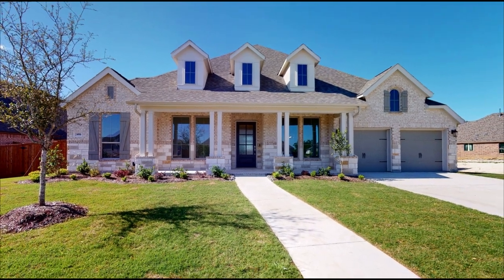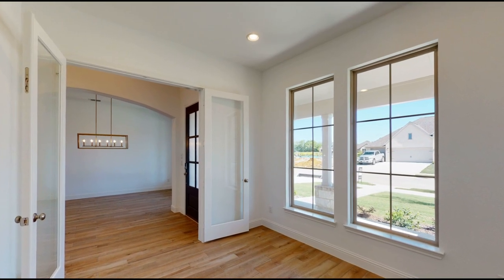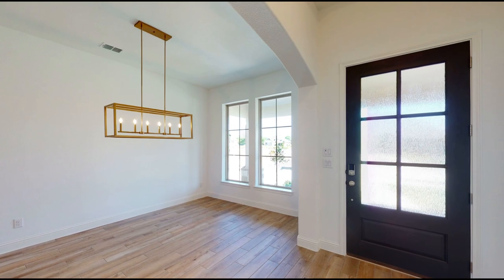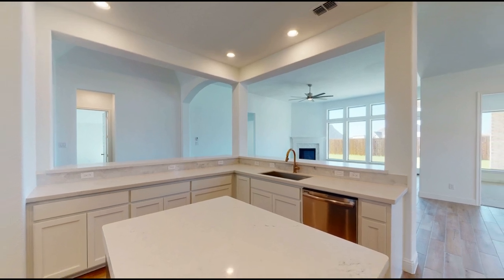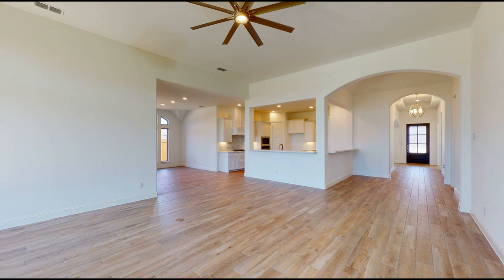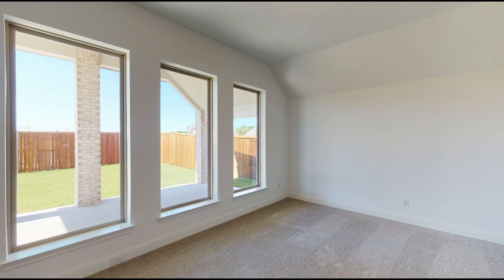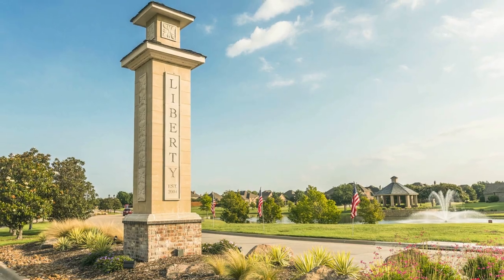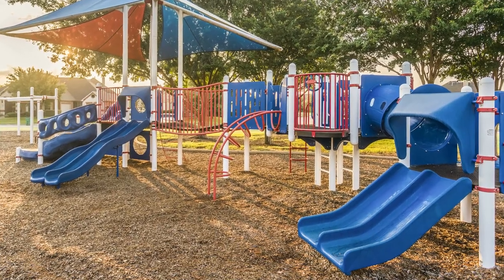Perry Homes in Liberty - 2406 Capitol Place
Welcome to the way life should be, where everything you need is nearby at Liberty. This 3002 sq. ft. one story plan offers four bedrooms and three full bathrooms. Library with French doors and dining room frame the entry with 12-foot coffered ceiling. Ceramic tile floors throughout. Island kitchen opens to family room, morning area and game room with French door entry. Family room with ceramic tile floor features wood mantel fireplace and wall of windows. Spacious master suite with dual sinks, garden tub, separate glass-enclosed shower and walk-in closet in the master bath. Guest suite. Covered backyard patio. Three-car garage.